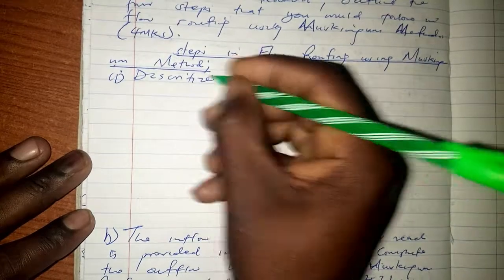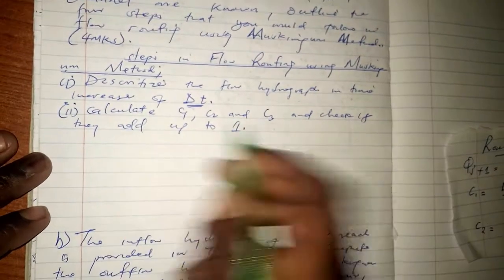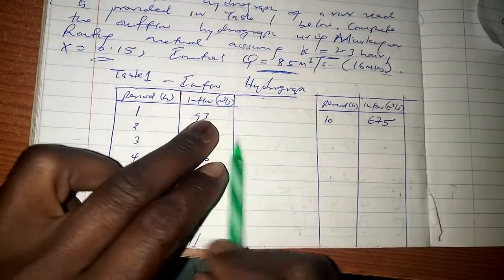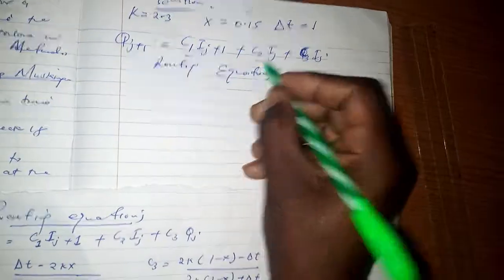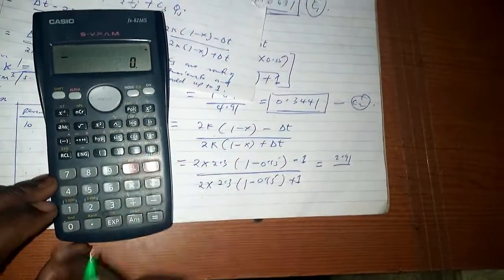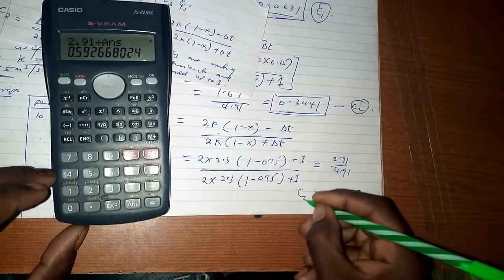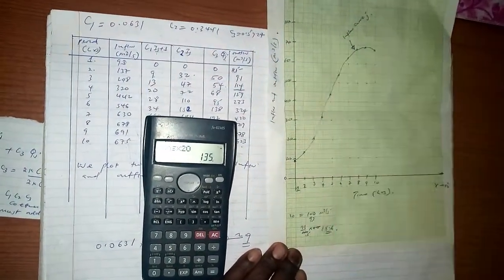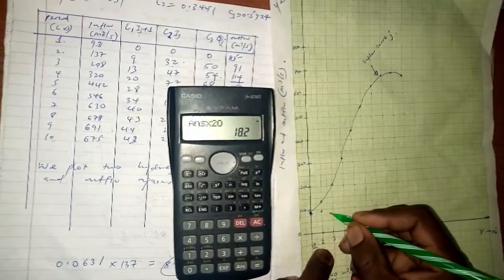Flood routing - muskingum method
Muskingum method

-TIMESTAMPS-
0:00 - Intro
0:31 - Part a) Outlining the steps followed in flood routing using Muskingum method
2:56 - Part b) Computing the outflow hydrograph using Muskingum Routing Method
4:02 - Solution
4:33 - Routing Equation
5:13 - Calculating coefficient of C1, C2 and C3
11:32 - Drawing the table
15:56 - Applying the same procedure to get the remaining values in the table
17:42 - Plotting graph of inflow and outflow against time
24:28 - Thank you for watching